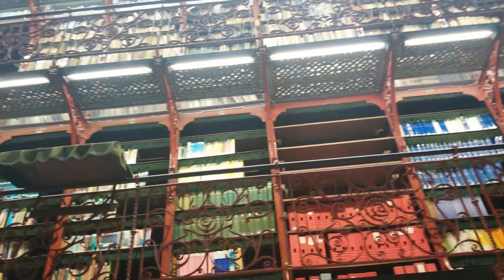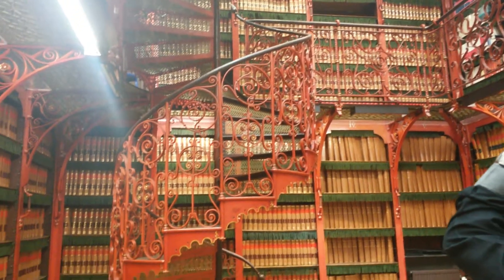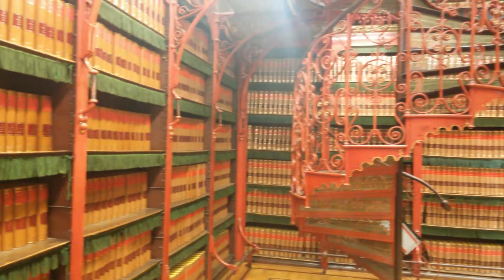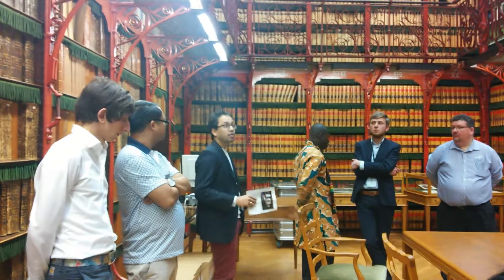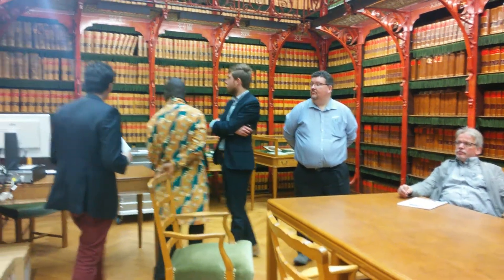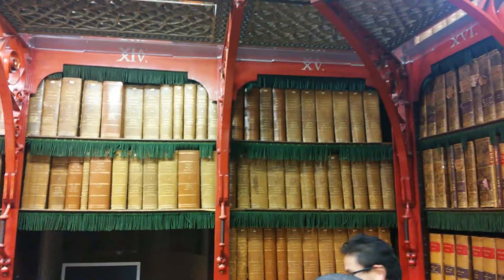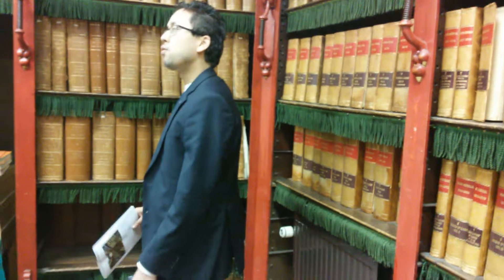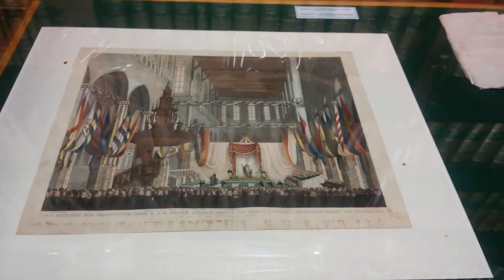Tour of the Library in the Dutch Parliament House